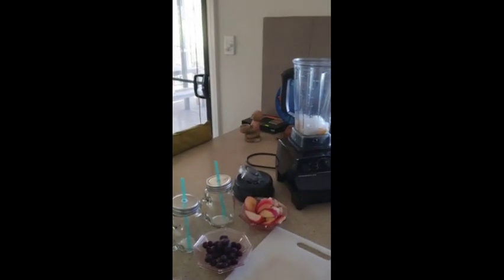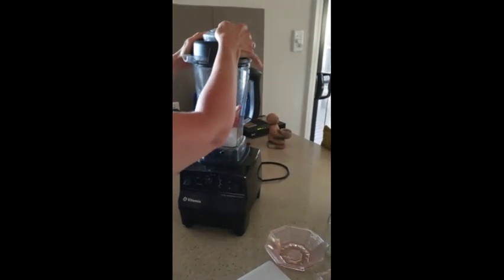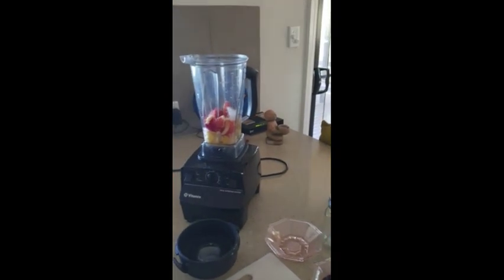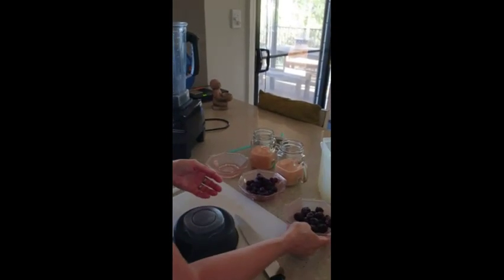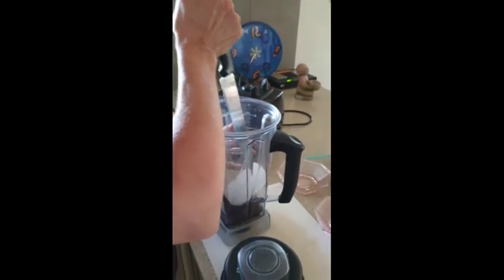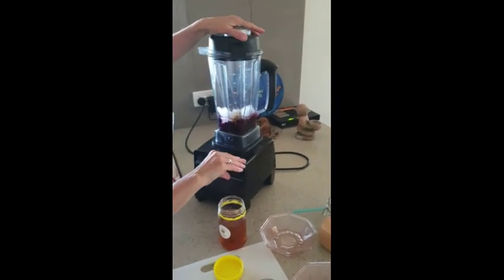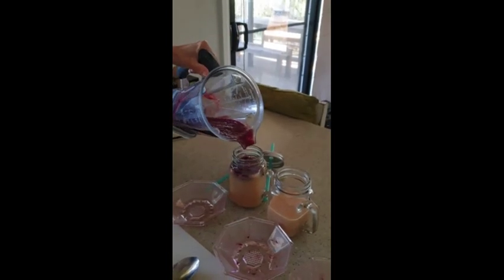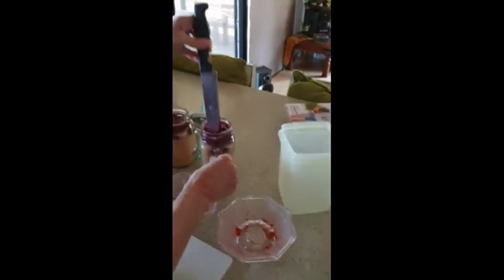"Ian and Leith's 30 Day Food Challenge", the Jester Smoothie.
Ian and Leith's Jester Smoothie on January 14 2019 all part of the 30 Day Food Challenge.